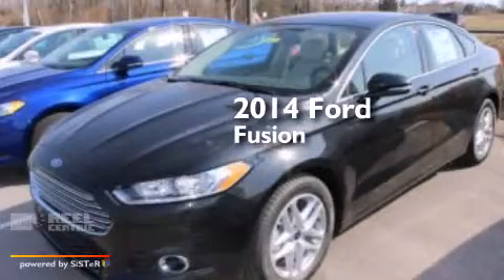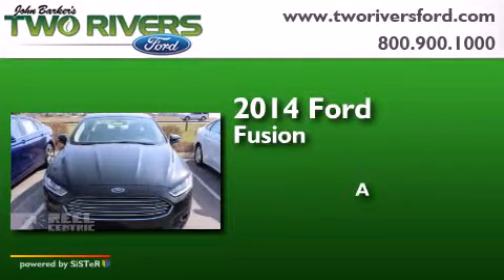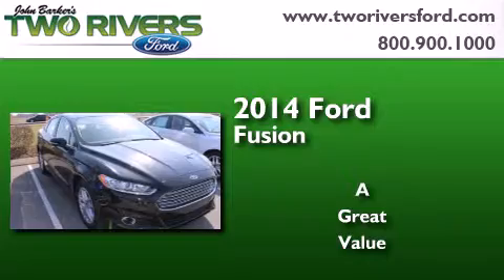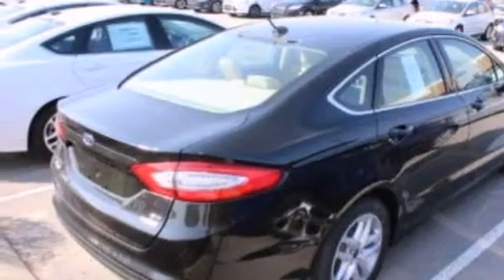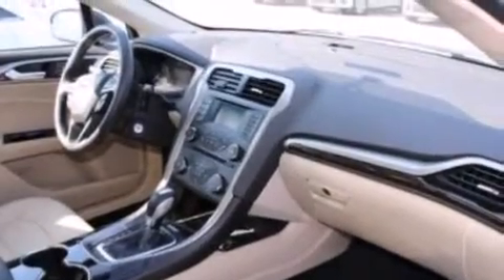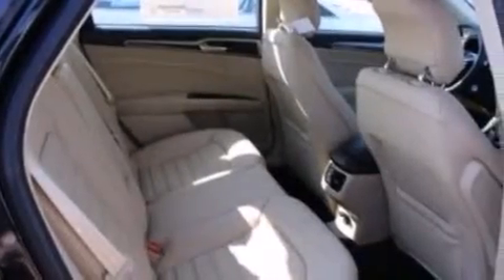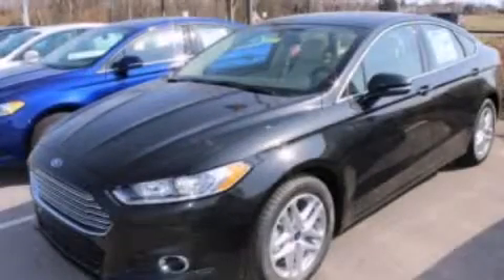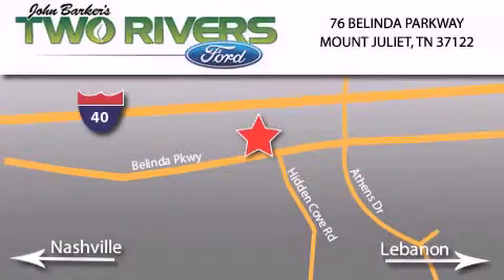2014 Ford Fusion Mount Juliet TN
We've been honored to serve the Mount Juliet TN area , we promise that your experience at our dealership will exceed your expectations ! Year : 2014 Make : Ford Model : Fusion Engine : 1.5L I4 16V GDI DOHC Turbo Exterior : Tuxedo Black Metallic Miles : 5 Interior : Dune Stock : 60357 Two Rivers Ford Belinda Parkway Mount Juliet , TN 37122